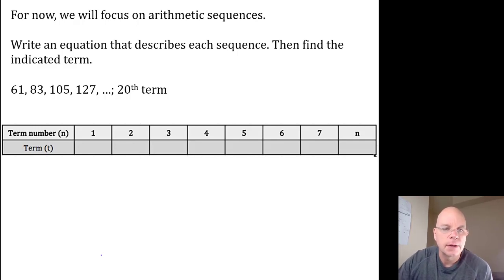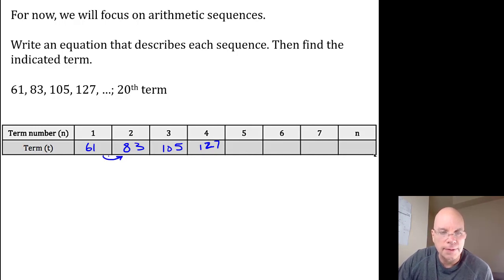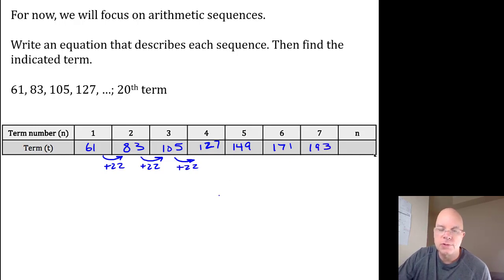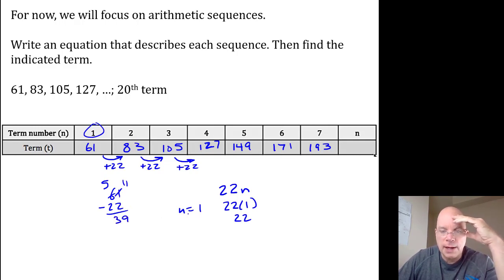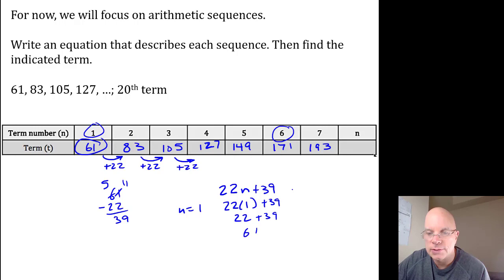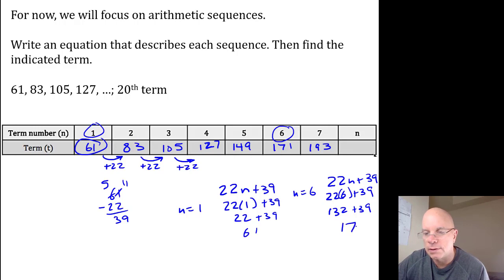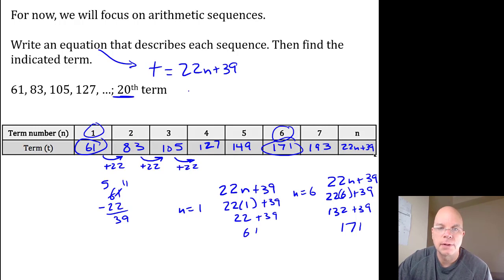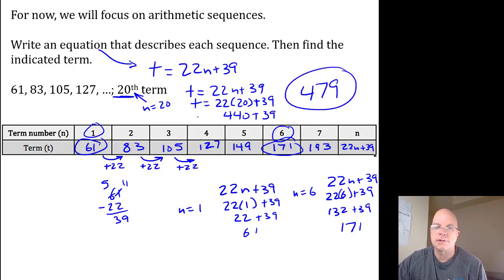7A 6 p5